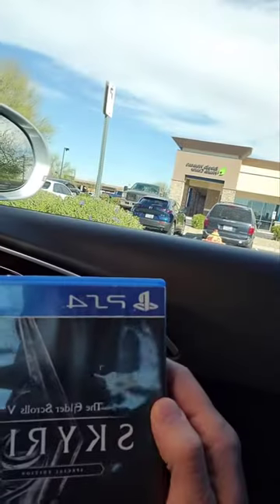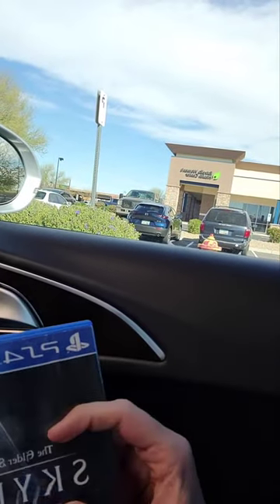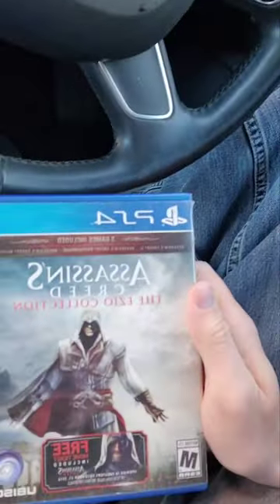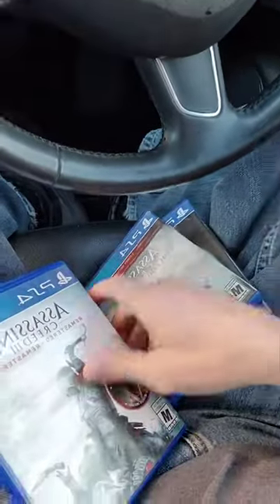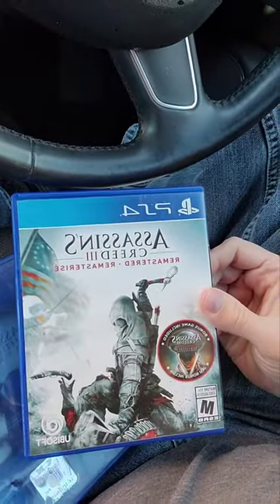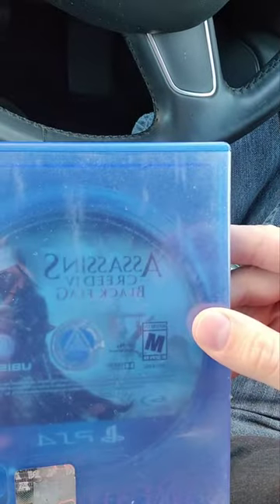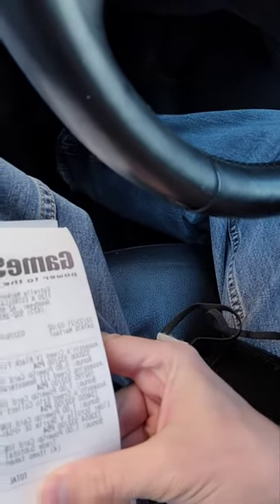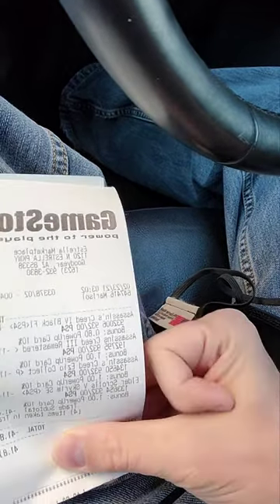How to $10 into $80 using Gamestop store credit hack! (filmed for IG, vertical)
Step 1.
Buy games cheap at yard sales or thrift stores.

Step 2.
Check games trade in values at gamestop.com or using the gamestop app.

Step 3.
Trade in games and receive store credit.

Step 4.
Wait for a buy one get one free or buy two get two free sale and use that credit to buy multiple games.

Example is my $10 turned into $41 that I could buy 2 $20 games and get 2 $20 games for free and then effectively have $80 worth of games to keep or resell for similar values that you paid at gamestop.

Step 5.
Profit ;)

Step 6.

Sign up for Mercari and get up to $30. Start your investment journey With 2 FREE stocks. Open an account and get a free stock! Deposit and get another free stock!

Capital One is the best cash back card I have found for using while sourcing, for gas, etc... Check them out